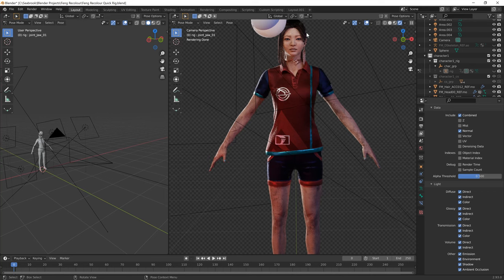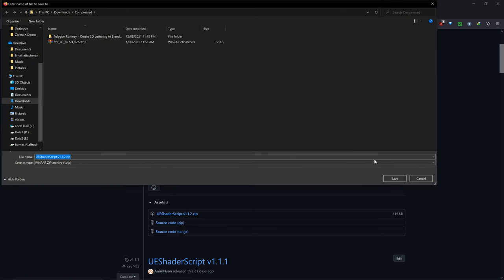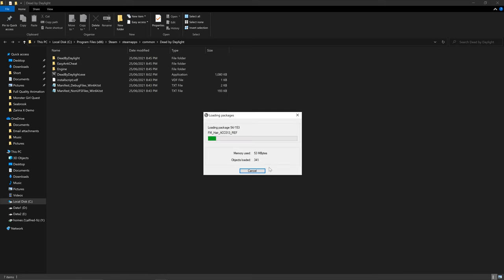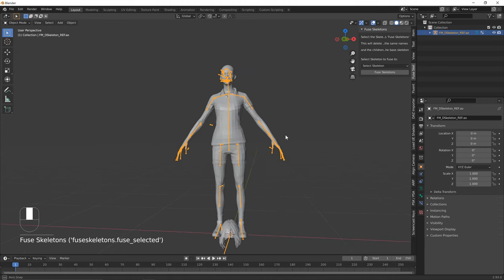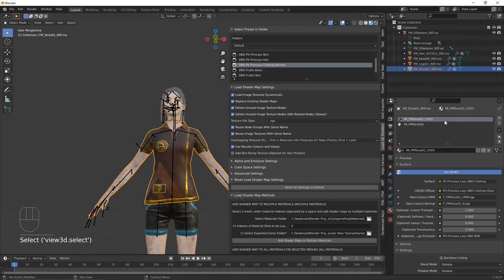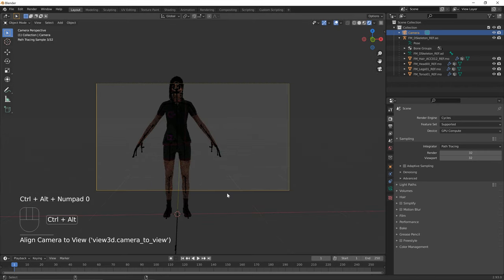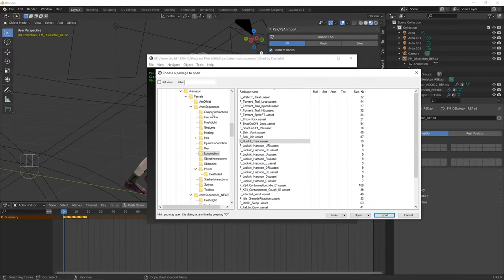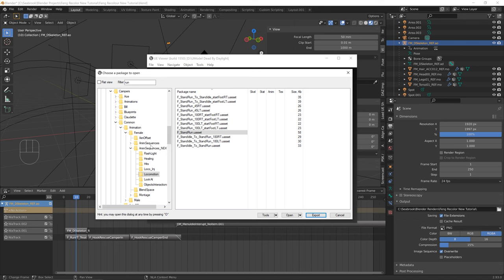Import Dead By Daylight Models into Blender: Recolors + IK Rigs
Software Prerequisites:
UEShaderScript (This is a Blender Plugin I made with huge credits to Aaron Elkins!)